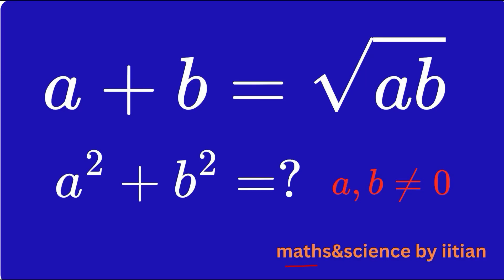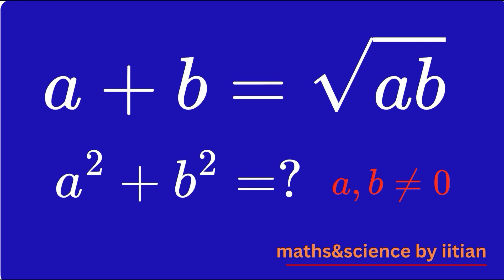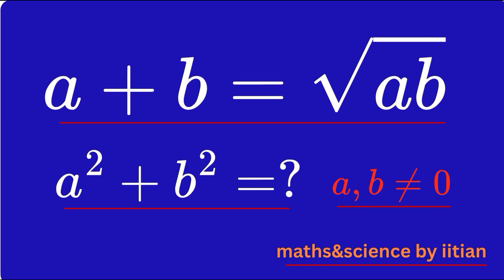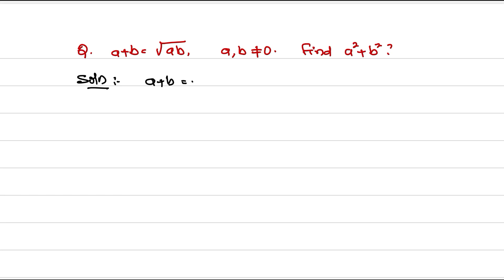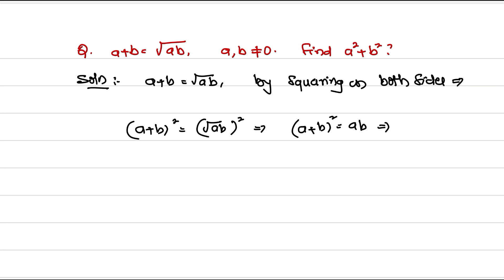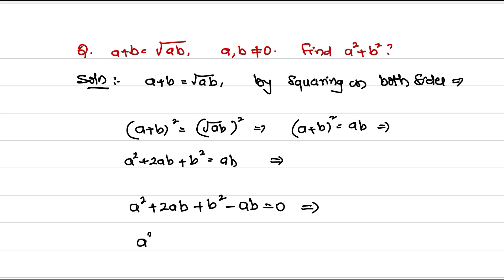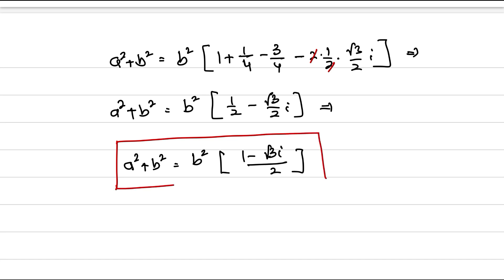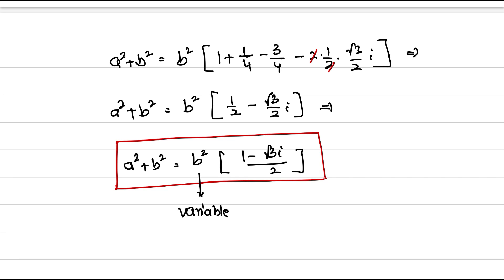Solving a²+b² when a+b=√(ab) with a Simple Maths Trick | Math Olympiad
MATHS&SCIENCE BY IITIAN

Do you want to know the method of solving a²+b² when a+b=√(ab) with a little math trick? For the Math Olympiad, you are at the right place.

Watch as we solve a²+b² when a+b=√(ab) using a simple math trick in this Math Olympiad video. Dive into number theory, complex numbers, and algebra with us!

Solving a²+b² when a+b=√(ab) with a Simple Math Trick | Math Olympiad.
Can you find a²+b² given only one equation: a+b = √(ab)?

This problem from Math Olympiad/JEE Advanced has a beautiful solution that showcases the power of algebraic manipulation and complex numbers!

In this video, you'll discover:
✅ How to handle equations with two variables but only one constraint
✅ The surprising result that NO real solutions exist
✅ A clever algebraic trick to find a²+b² without explicitly finding a and b
✅ Introduction to complex cube roots of unity
✅ Step-by-step verification of the complex solution
✅ Why this problem is perfect for testing mathematical maturity

This is the kind of elegant problem that separates JEE Mains from JEE Advanced level mathematics. The solution involves sophisticated thinking about quadratic equations, complex numbers, and algebraic identities - all explained clearly by an IITian with years of experience teaching Olympiad mathematics.

Perfect for:
• JEE Advanced aspirants
• Math Olympiad participants
• Students wanting to master algebraic manipulation
• Anyone who loves elegant mathematical solutions

📌 Key Insight: Sometimes the most beautiful mathematics happens when real solutions don't exist, and complex numbers save the day!

The playlists and links for all videos are given as below:

MATHEMATICS BY IITIAN

Channel Name: MATHS & SCIENCE BY IITIAN
Handle: @mathsciencebyiitian